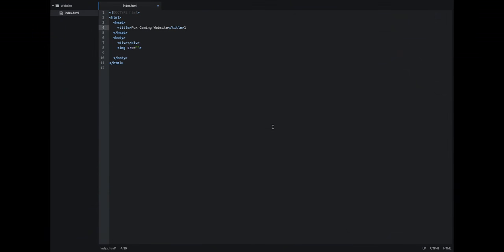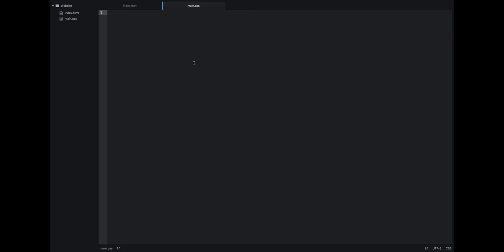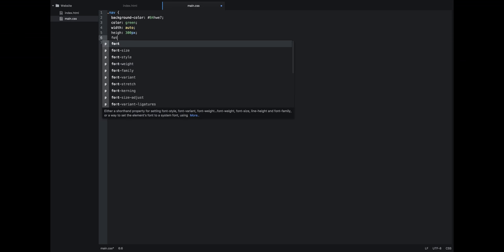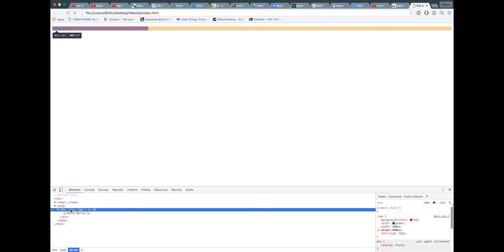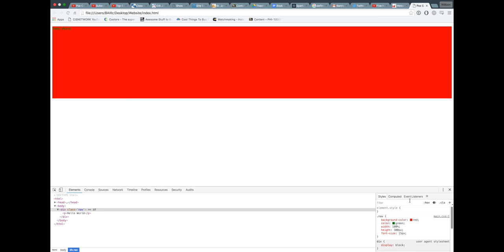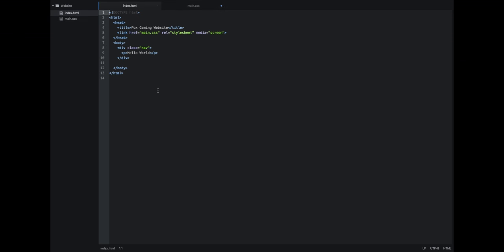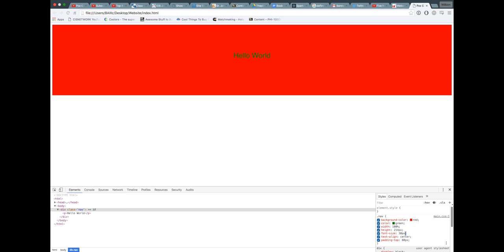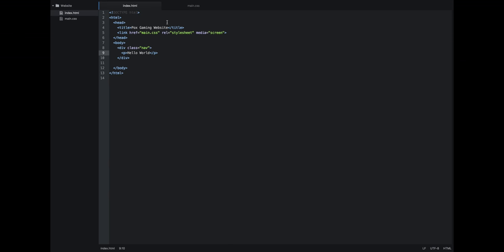How to Program a BASIC Website Part 2: The Styling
All support is much appreciated guys, I love all of your feed back, so keep it coming.